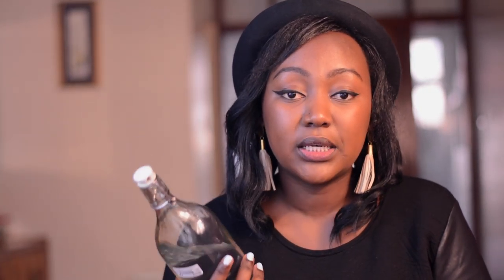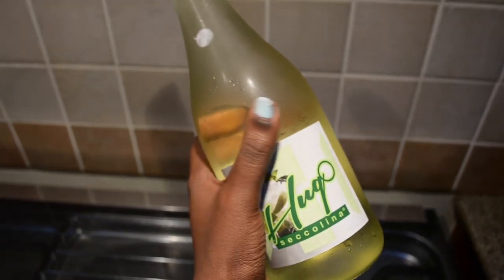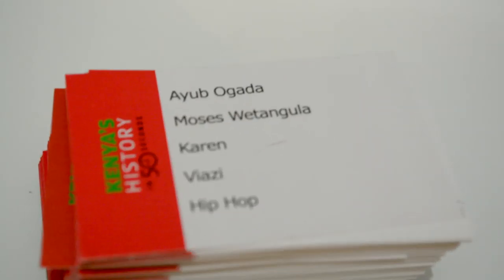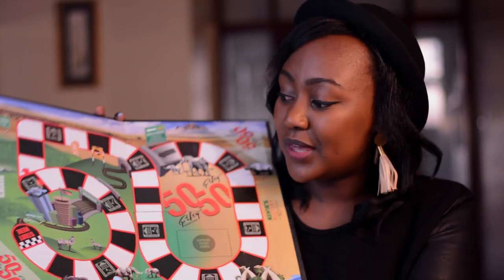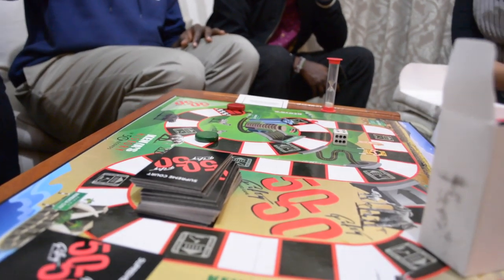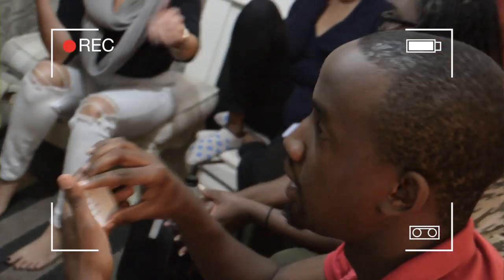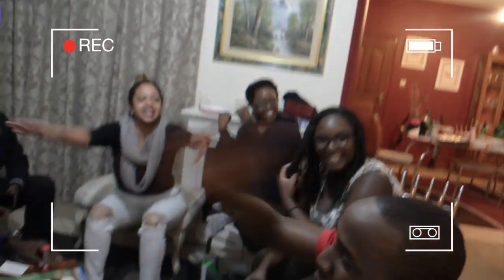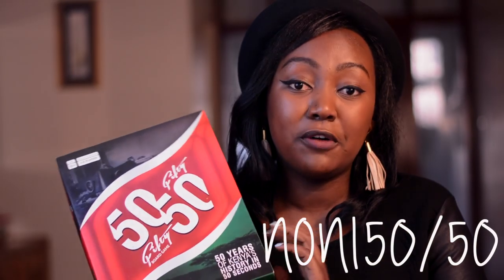Hosting Hacks ft. Kenya's First Board Game! Fifty50 // FindingZola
Grab your copy of the 50/50 Kenyan board game!

x

*Discount is on for a limited amount of time, get on it! :P